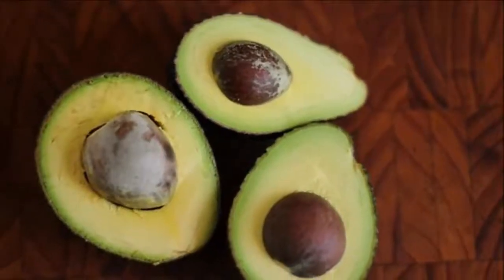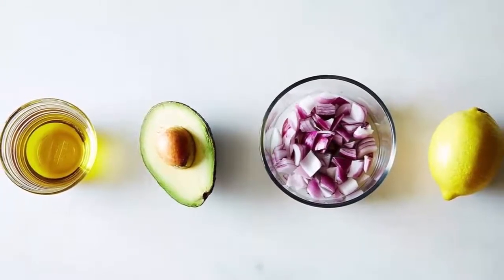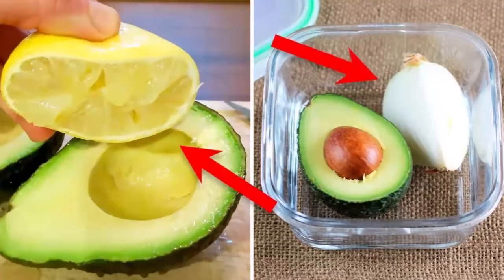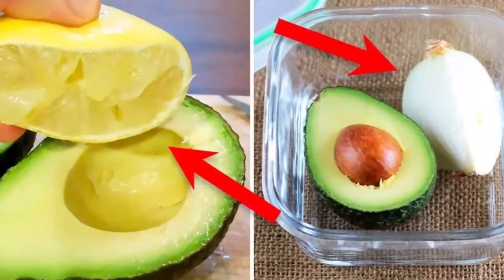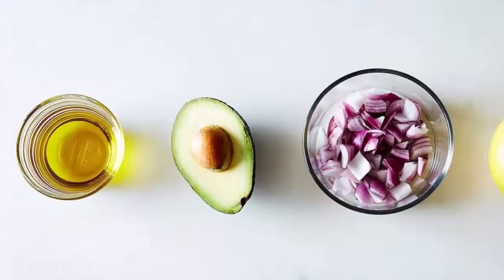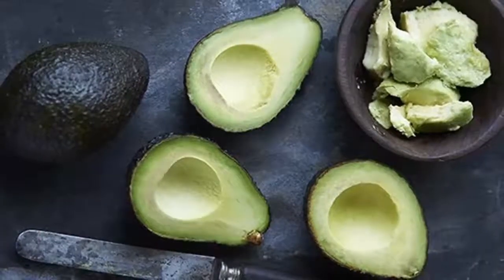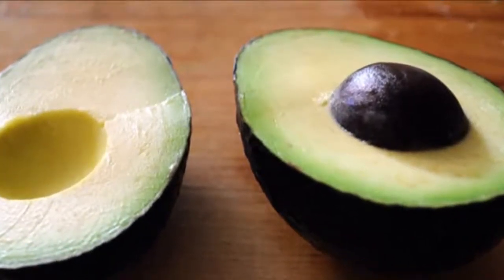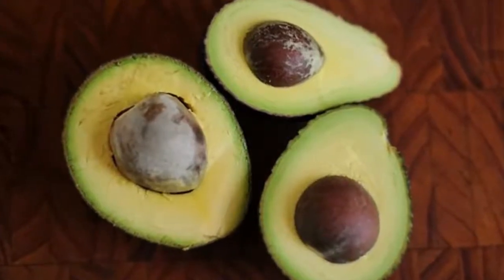3 Tricks to Keep Your Avocados From Turning Brown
3 Tricks to Keep Your Avocados From Turning Brown